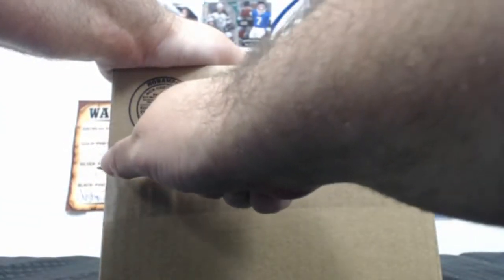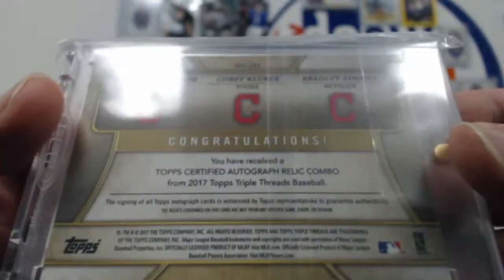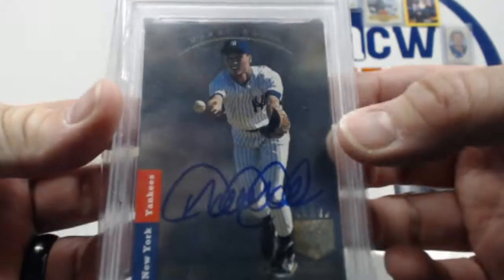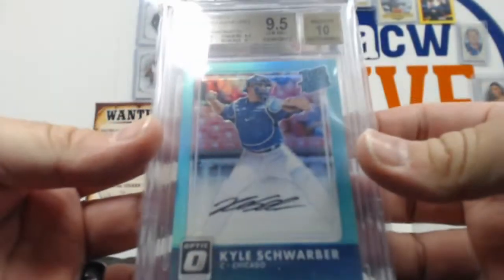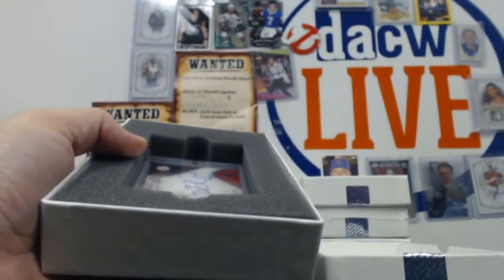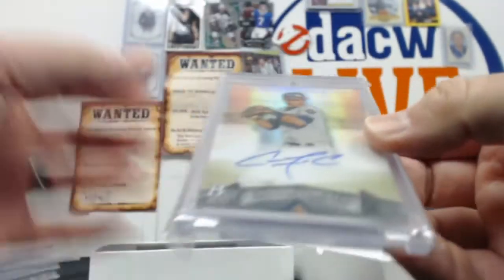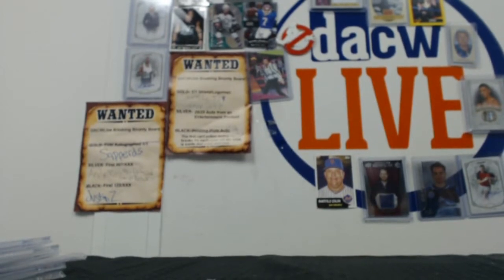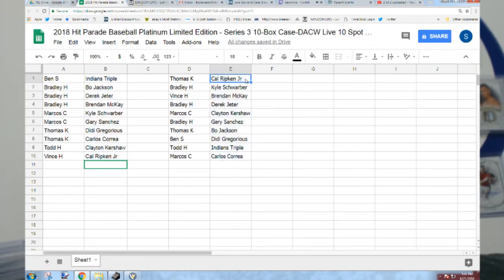2018 Hit Parade Baseball Platinum Series 3 10-Box Case-DACW Live 10 Spot Random Card Break 1